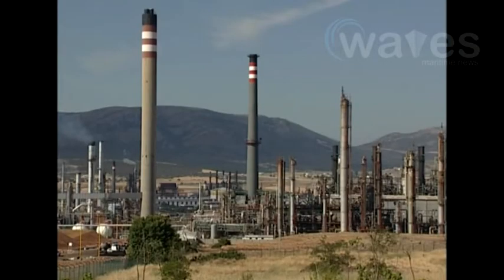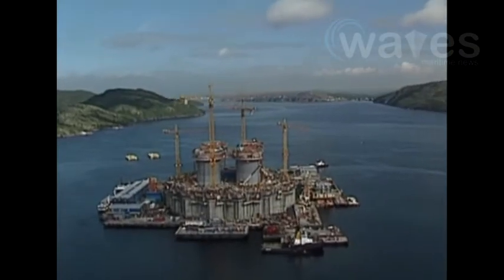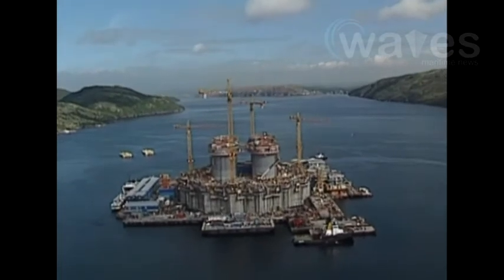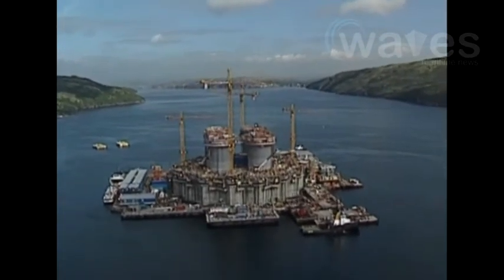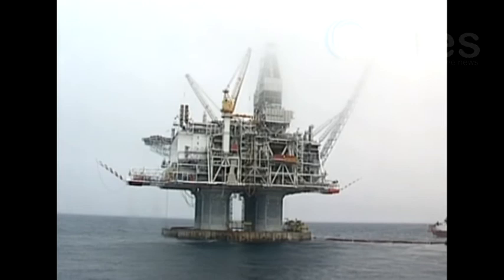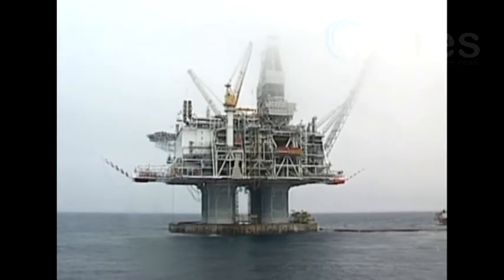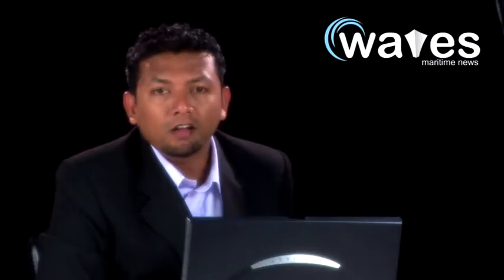Subsea 7 completes VIC/P44 Stage 2 Development Project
UK-based Subsea 7 has recently completed the VIC/P44 Stage 2 Development (Henry) Project, offshore Australia, which involved the installation of a 21.7km-long 30.5cm rigid pipeline to connect the subsea production trees at the Henry-2 and Netherby locations, together with four rigid spool pieces.  Denmark: Skykon Offshore and Lindø Industrial Park have signed a lease on a 100,000 square metre area corresponding to approximately ten percent of the industrial park's total available area. Skykon produces foundations for offshore wind turbines. Oil and gas producer Eni has made two new oil discoveries in Angola in waters roughly 350km northwest of Luanda. The discoveries were made in deepwater in Block 15/06. Eni is the operator of this block with a 35 percent working interest in the block.